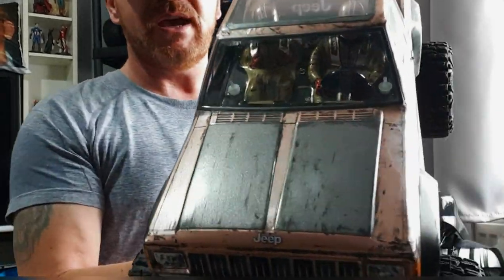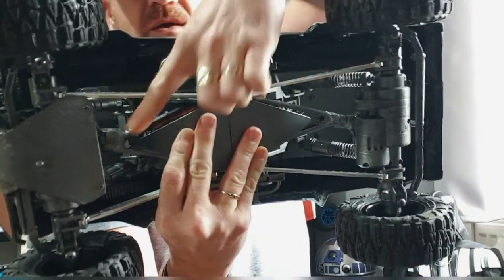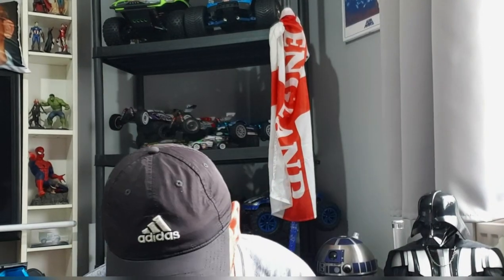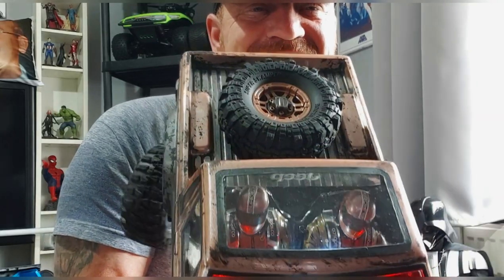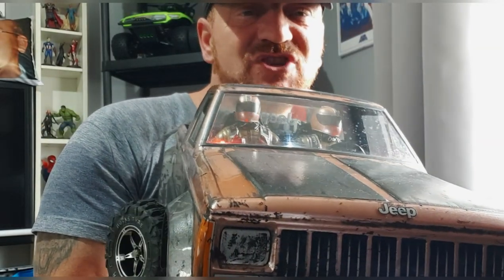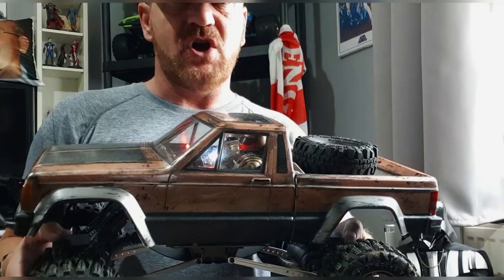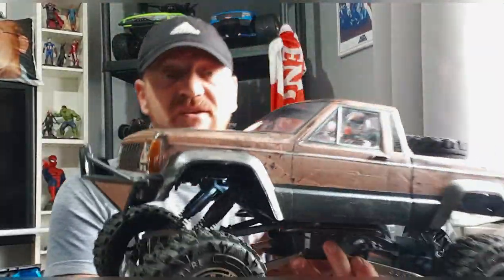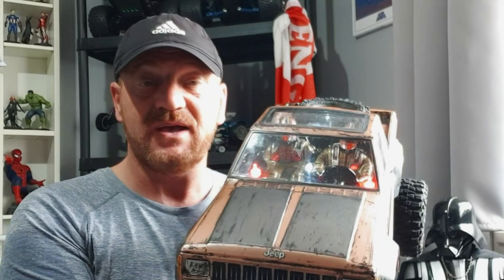FTX Ravine all modded and something special inside the cabin to 😜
Hi my Rc family and friends ive finally finished my Ftx Ravine and these is Something special inside 😛
am so sorry its not a Running  video 😔 the weather has been awful and I've been working to , next video will definitely be a Running video 🤗

I am sooooo grateful for your support and kind words 🙏